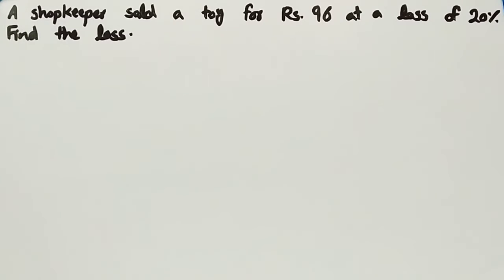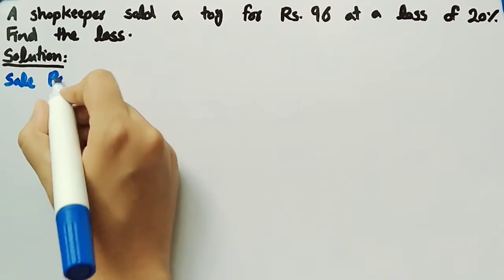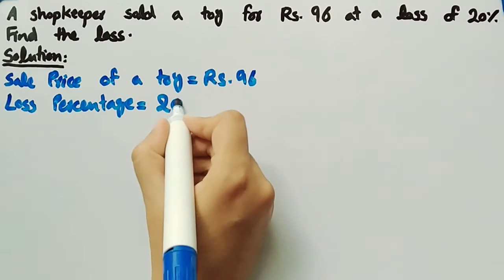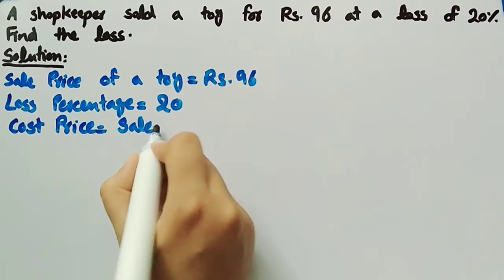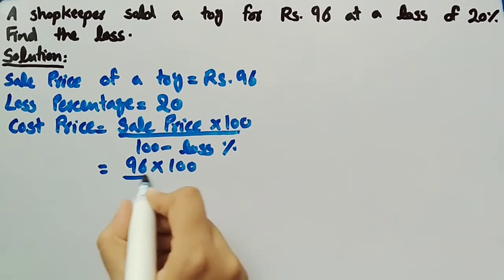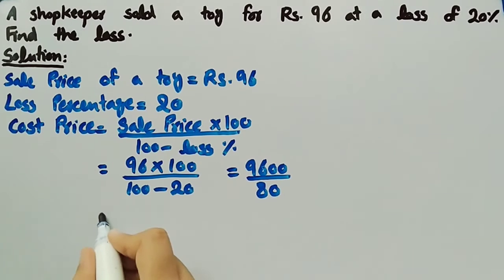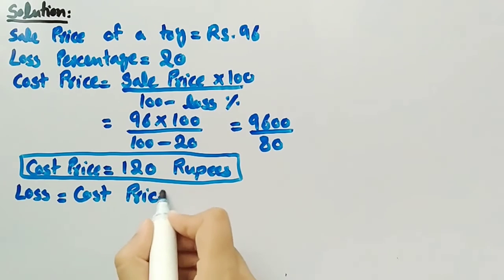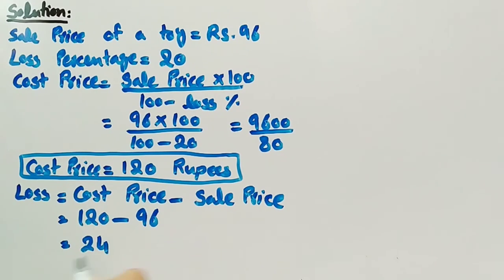Loss Word Problem | A shopkeeper sold a to | Financial | Arithmetic | Pythagoras Math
In this video of pythagoras math we discussed a word problem on loss that A shopkeeper sold a toy for Rs.96 at a loss of 20%. Find the loss.